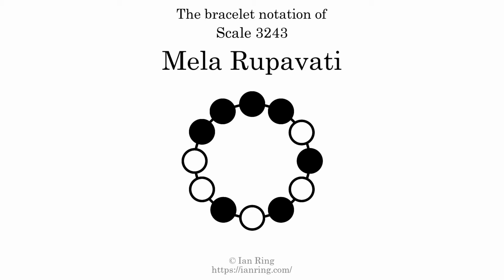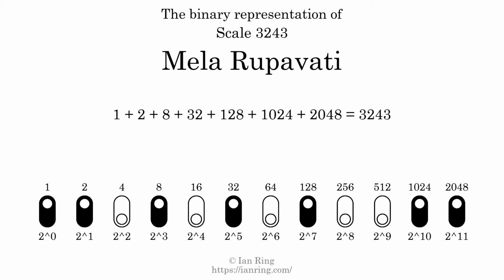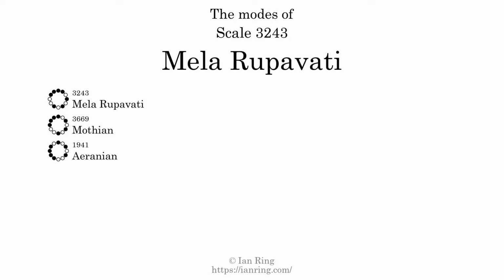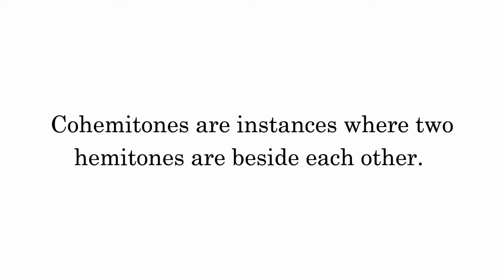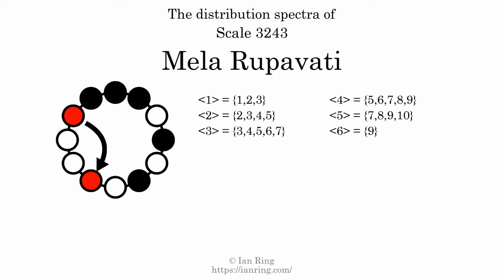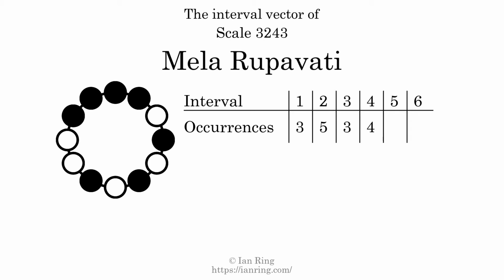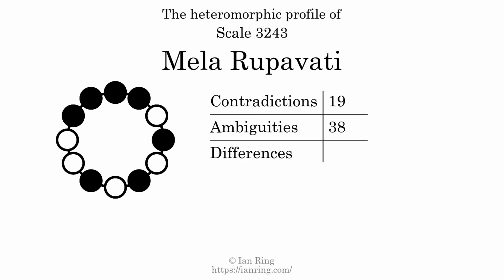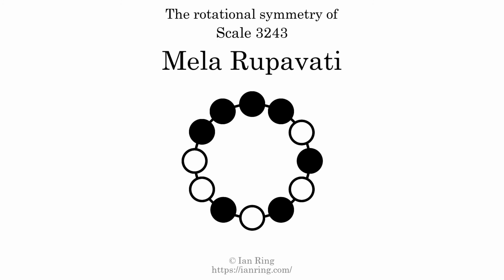Scale 3243: Mela Rupavati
More than you will ever need to know about Scale 3243, a heptatonic scale also known as "Mela Rupavati". Part of an enormous series of scale analysis videos by The Exciting Universe Of Music Theory.